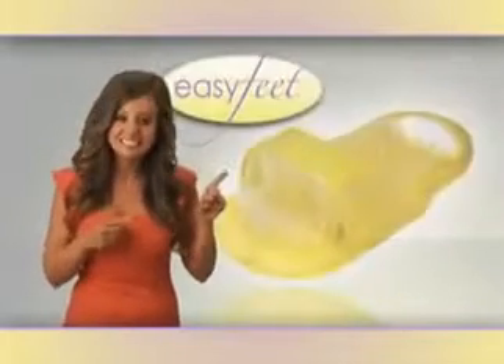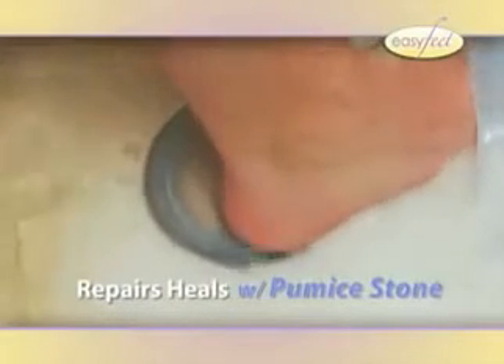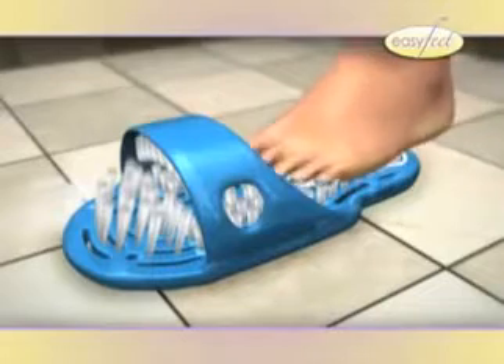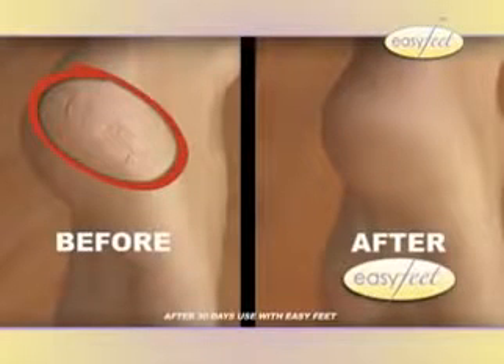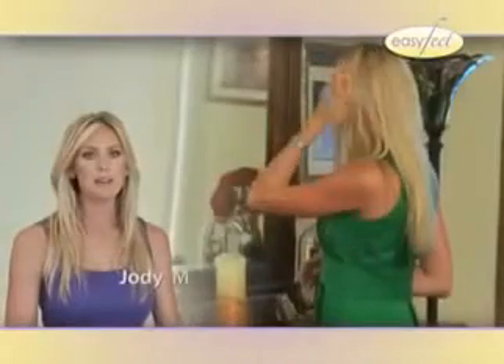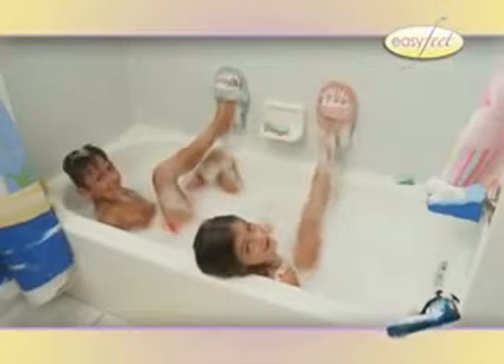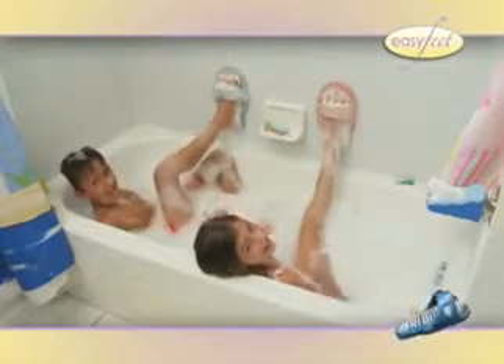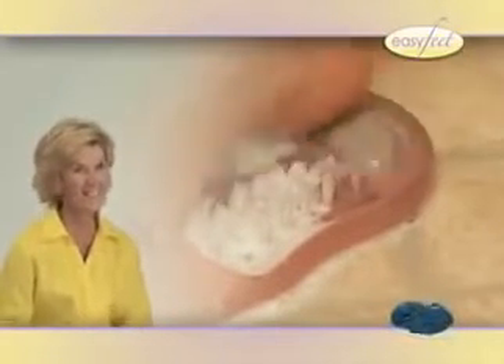Easy feet pedicure foot wear